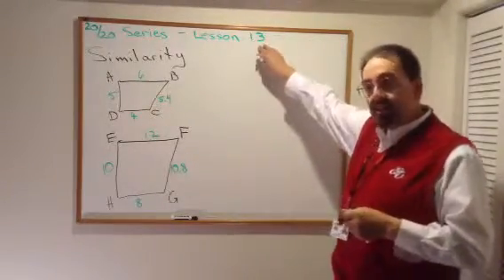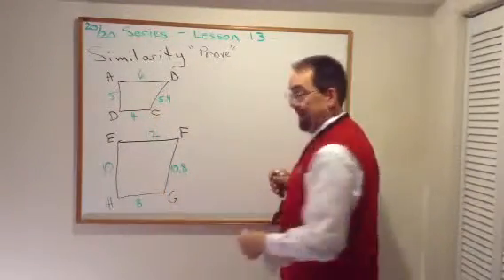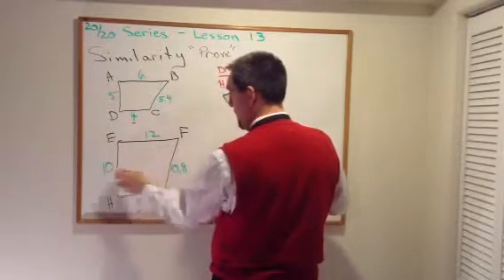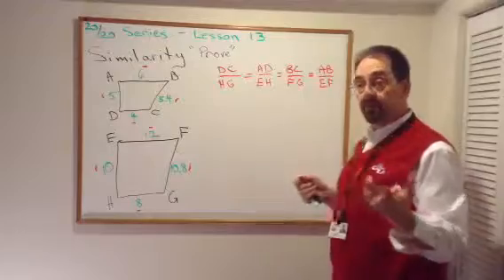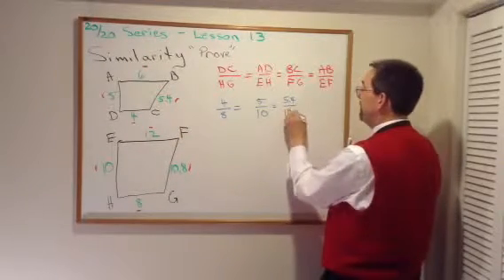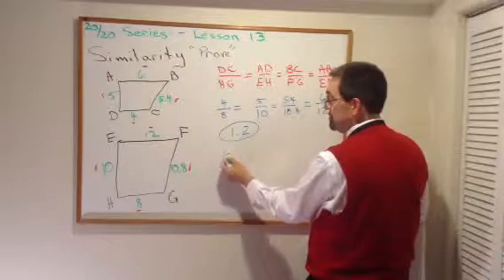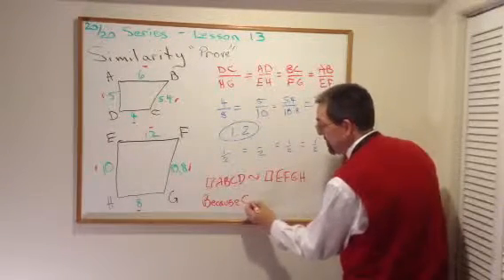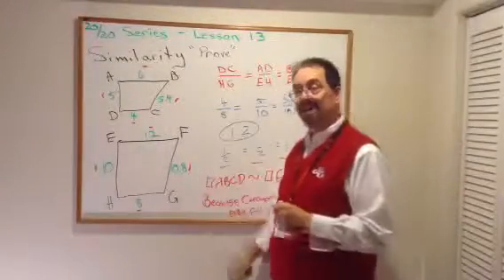Geo eoc lesson 13